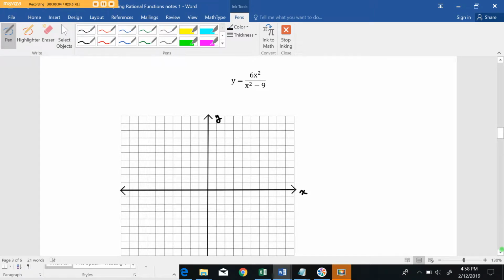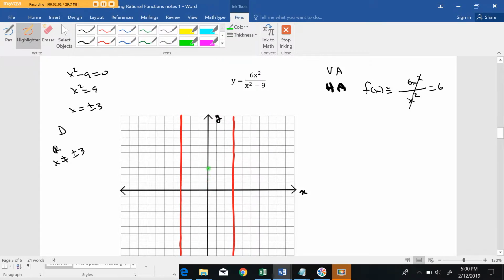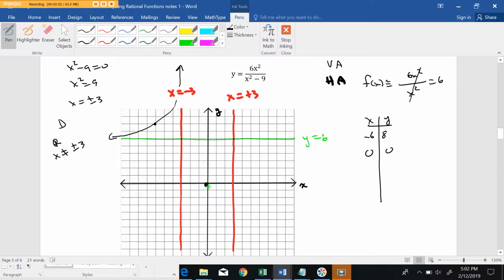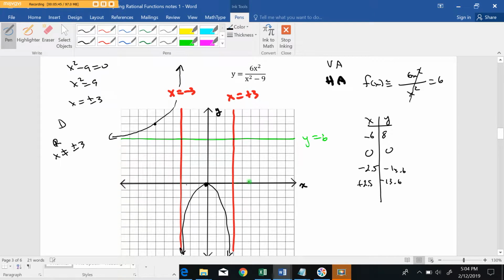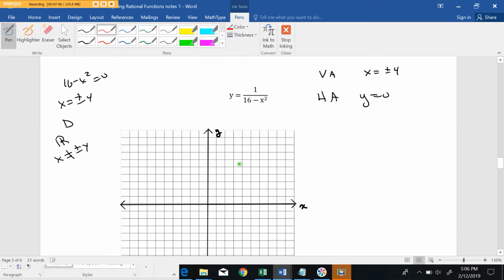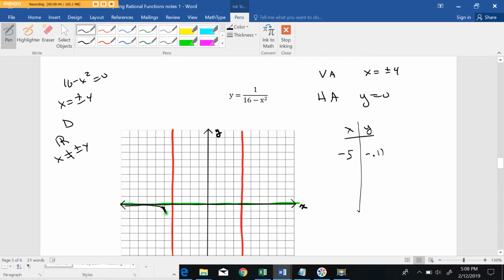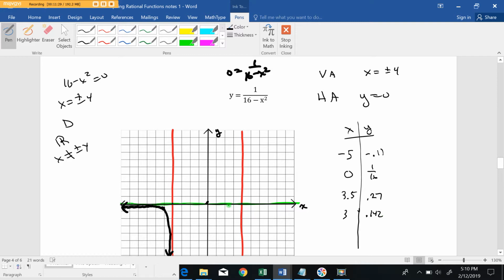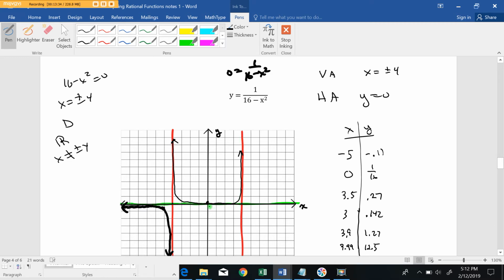sketching rational funcions vid 2